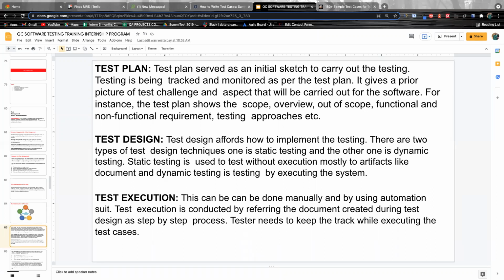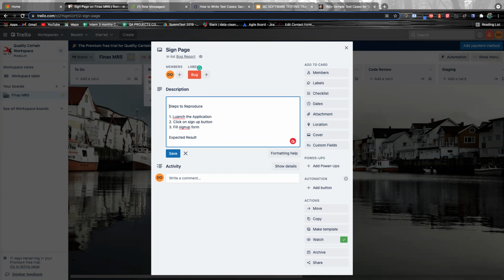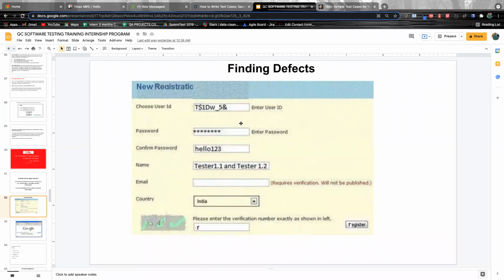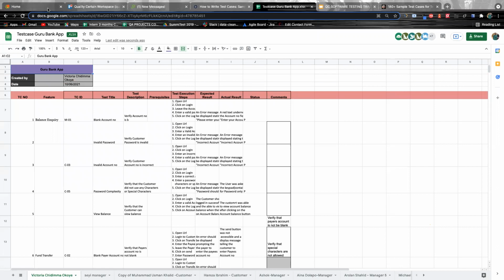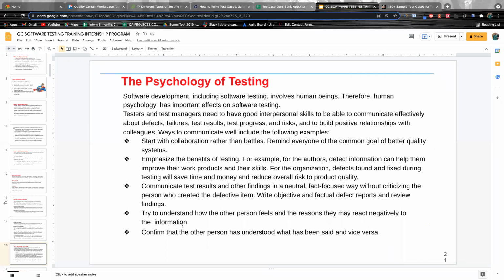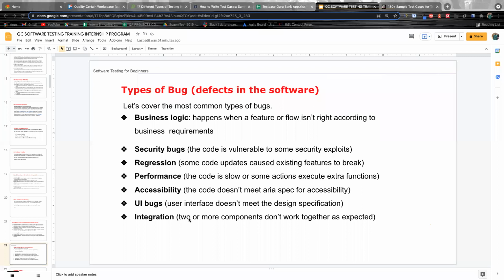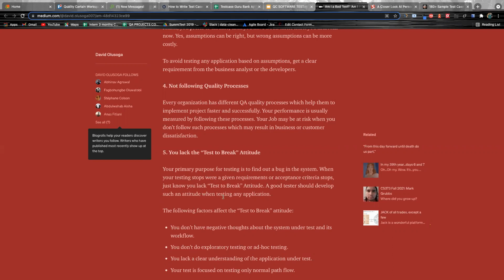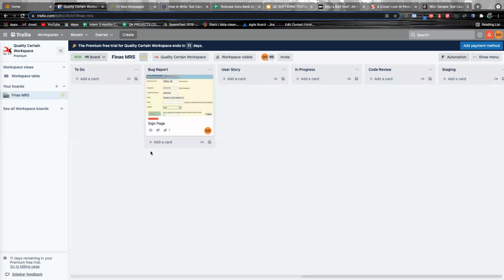Software Testing Training (Day 4)